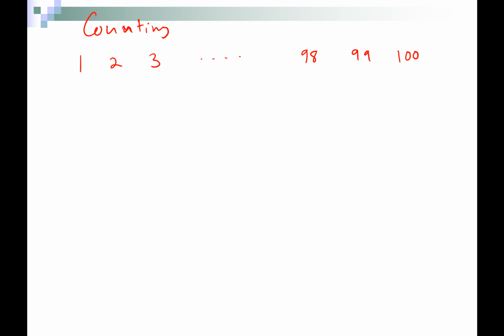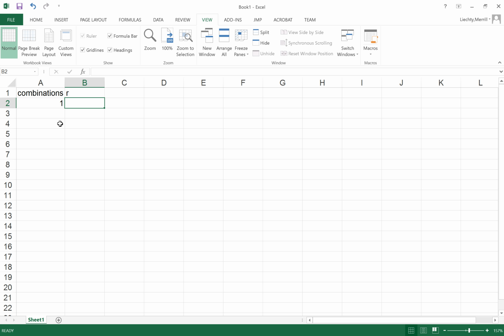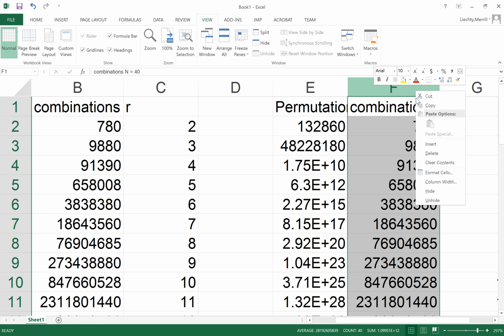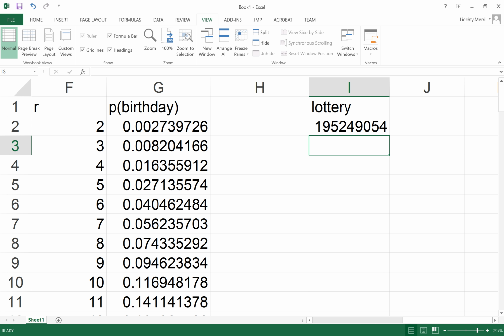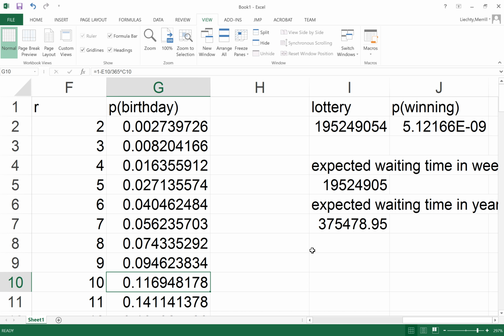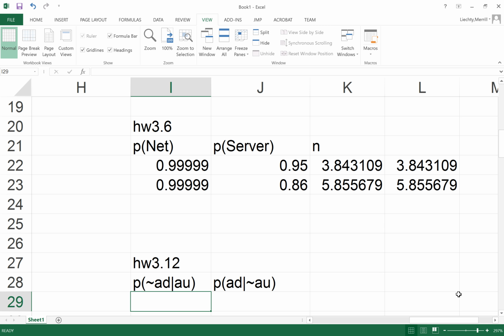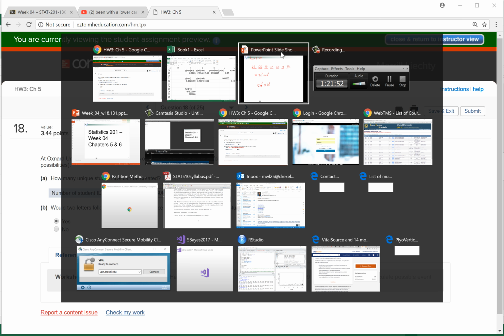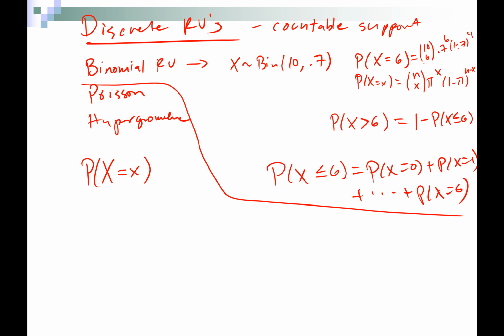stat201 131 01 30 2018